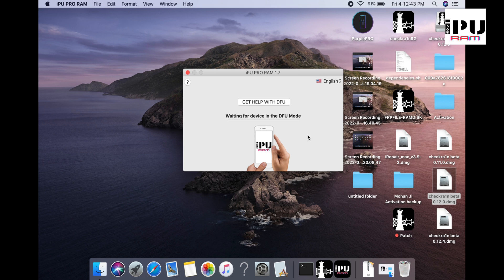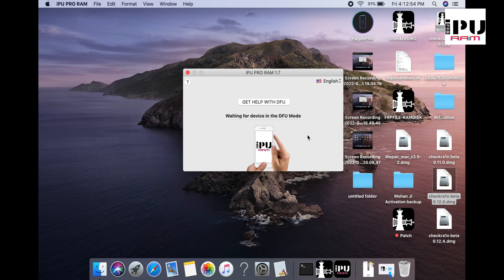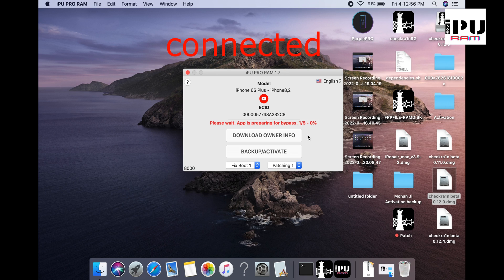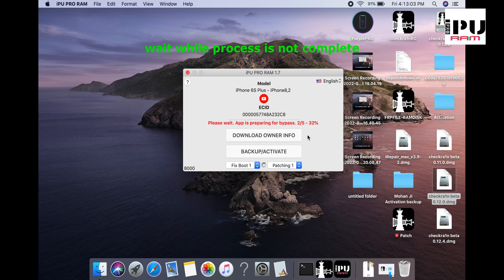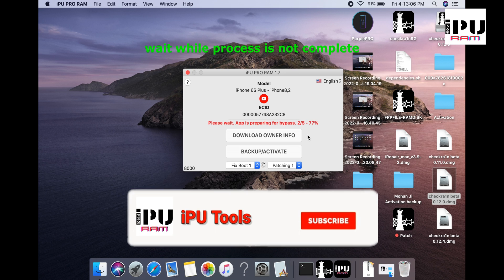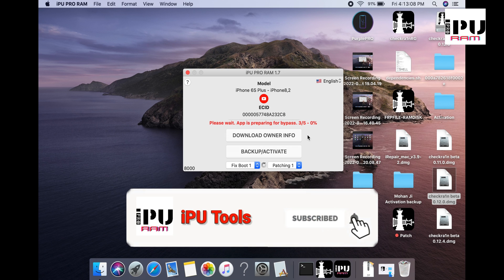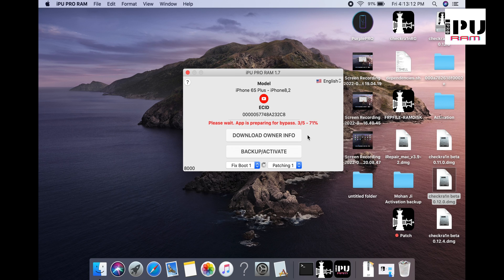ios 15 Passcode & Disable iCloud Bypass iPhone 6S/6S+7/7+/8/8+/X By iPU Tools